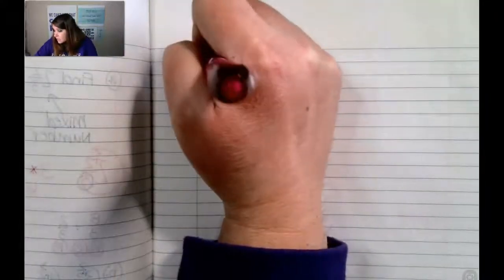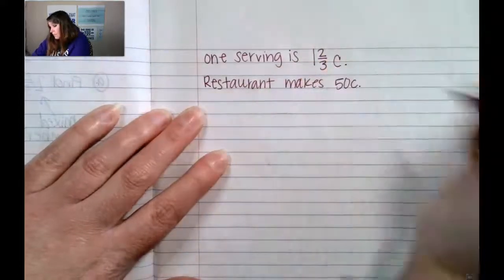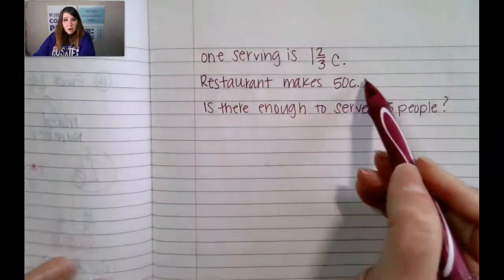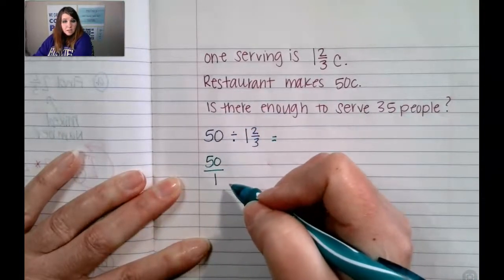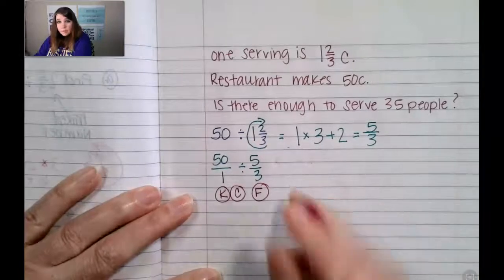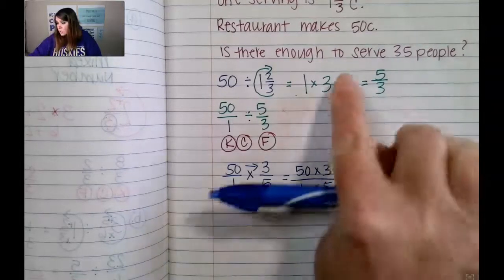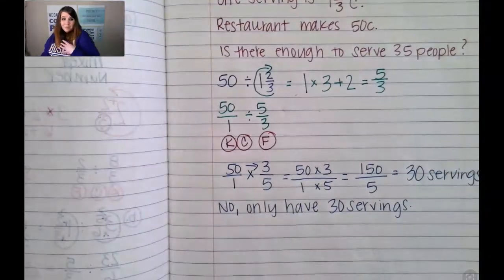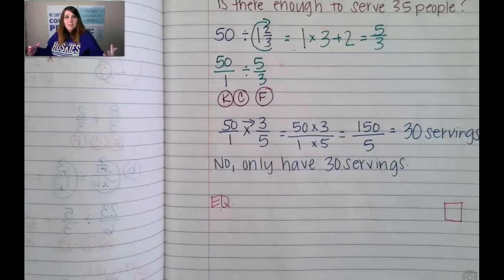Dividing Mixed Numbers in the Real World